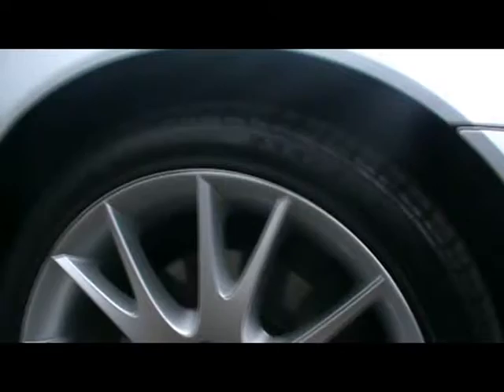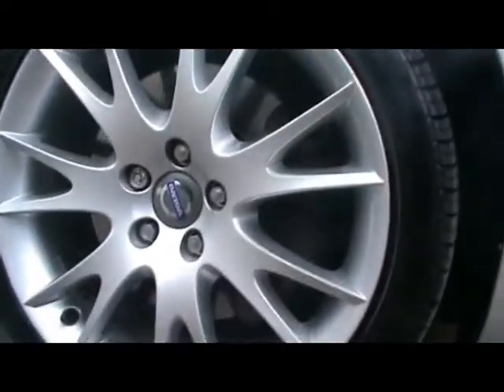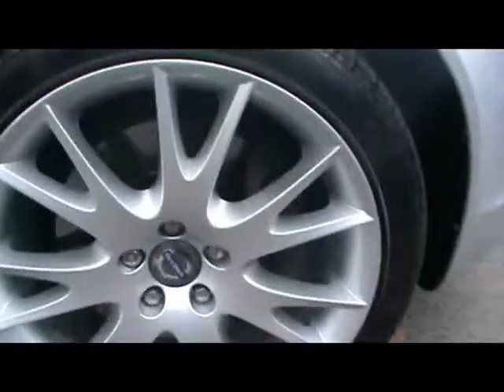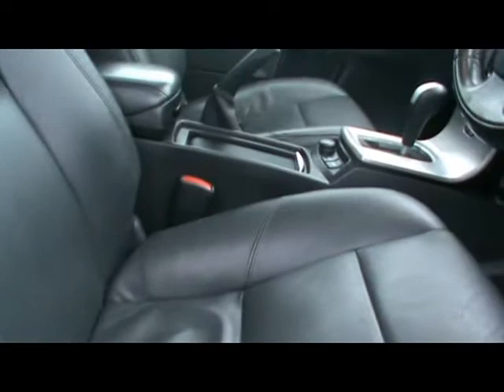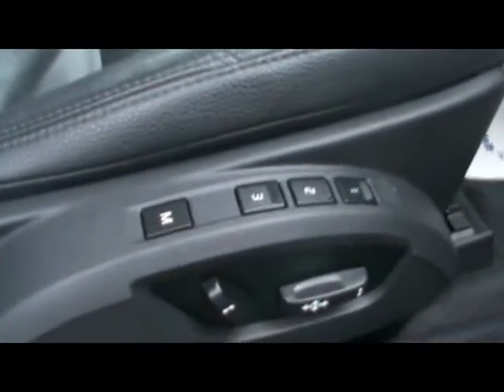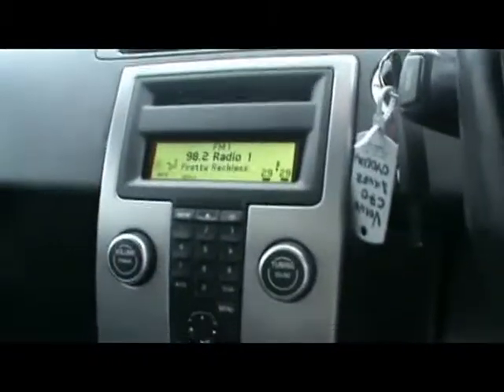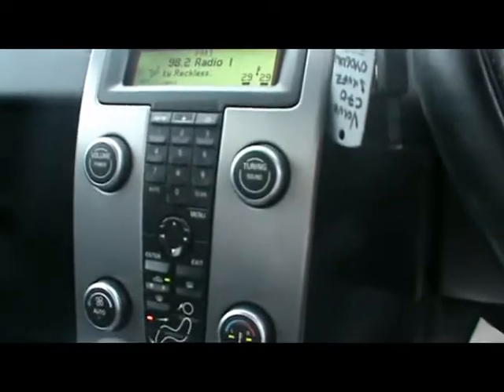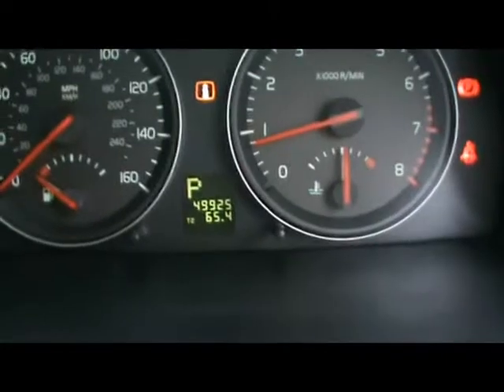Volvo For Sale In Portsmouth Hampshire 2006 C70 SE T5 Convertible Silver